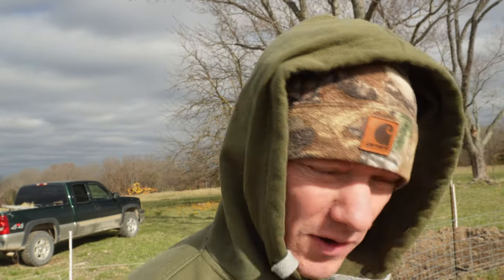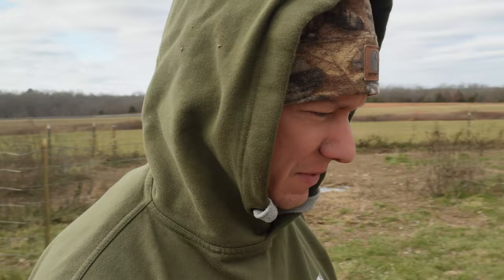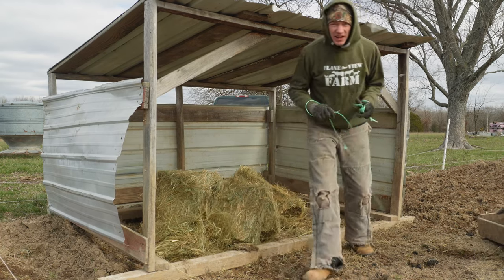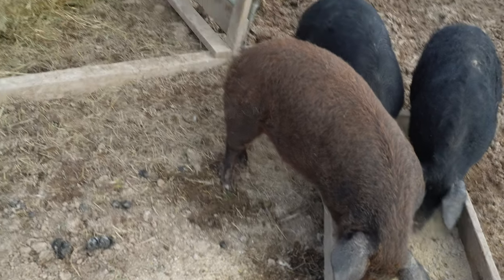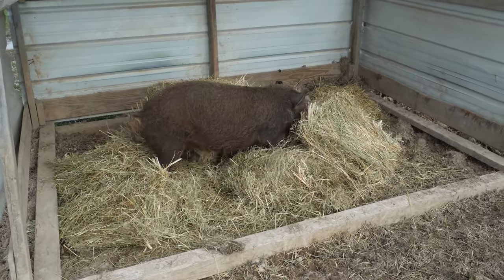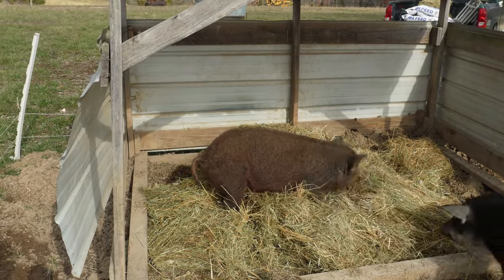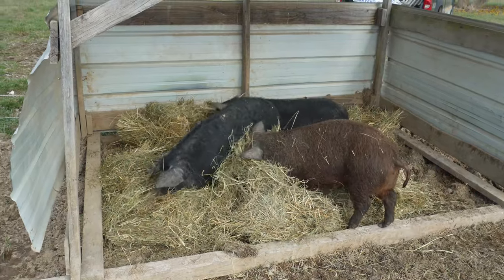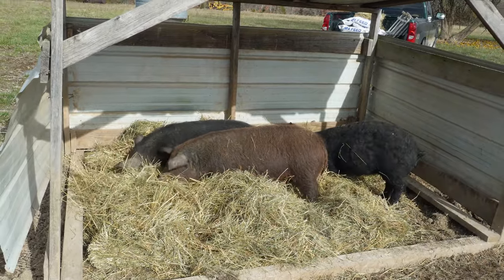Will Pigs Eat Hay? What is a Sacrifice Pasture, or Pen? And a Big Announcement!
In this video we're going to spend some time with the pigs here at Plane View Farm. We answer a couple questions, including: Can You Feed Pigs Hay? Also, be sure to watch till the end for our big announcement.